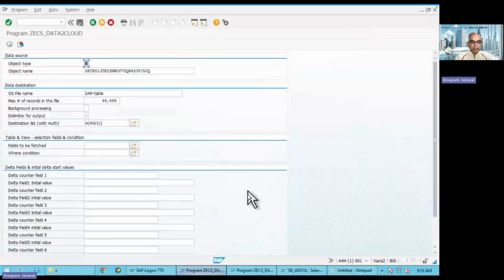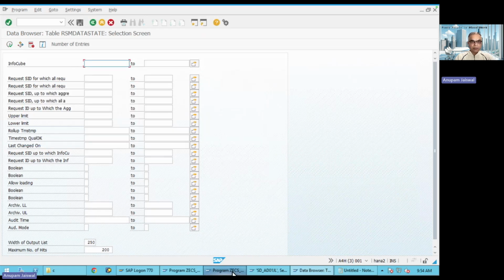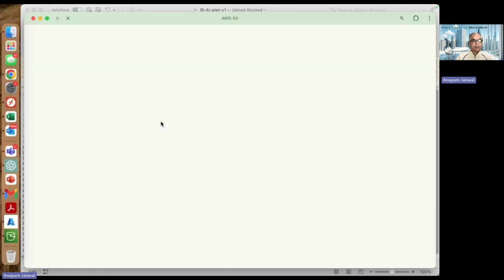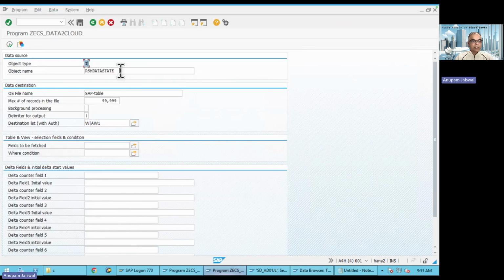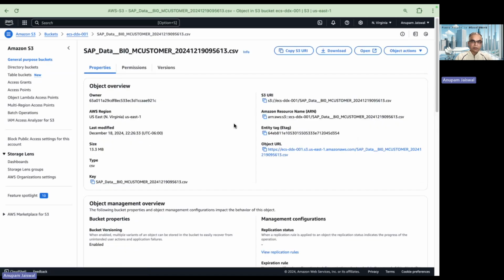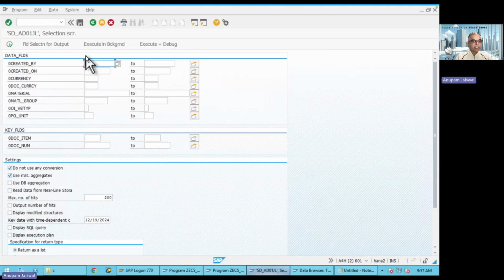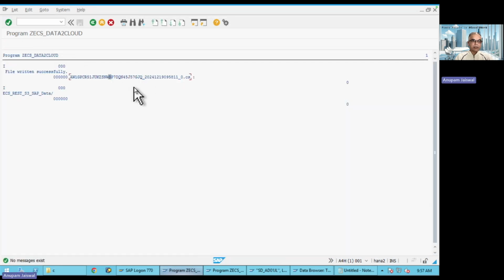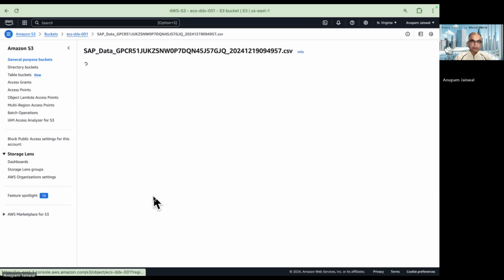SAP BW tables, views, queries, cubes & infoproviders data to AWS S3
SAP BW users looking to securely migrate their information to AWS S3
1) Migrate tables & views
2) Export semantic models like infoproviders, queries & cubes
3) Setup data extraction securely, with dynamic configuration

👍 Certified by SAP.

Reach out for a free SAP to cloud security guide and experience insights for your business operations